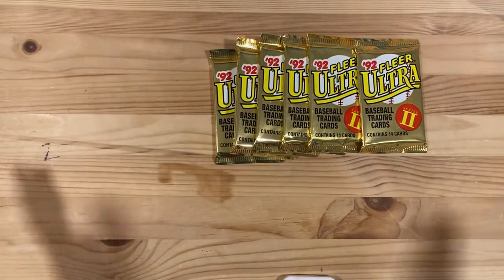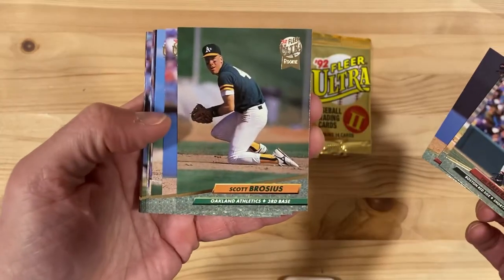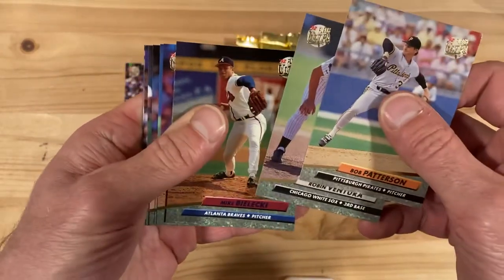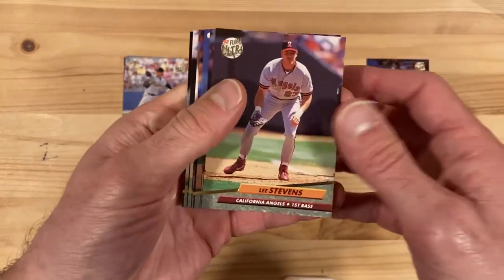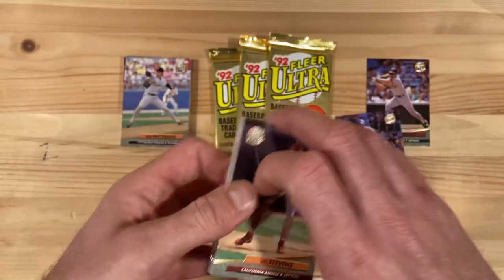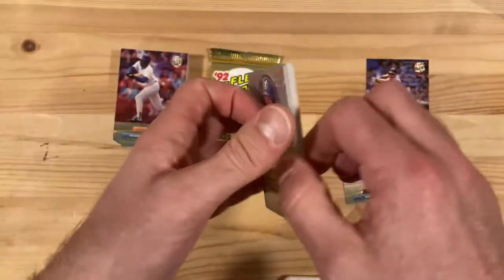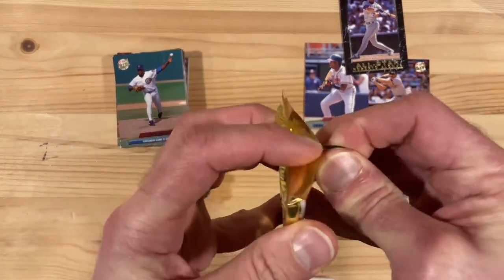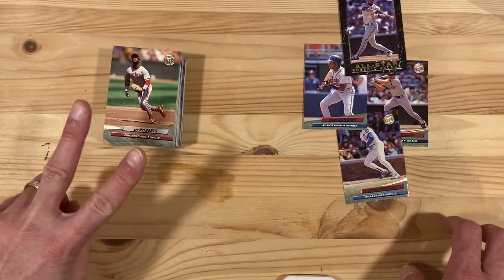1992 Fleer Ultra Baseball Card Pack Rips - I find ONE insert…